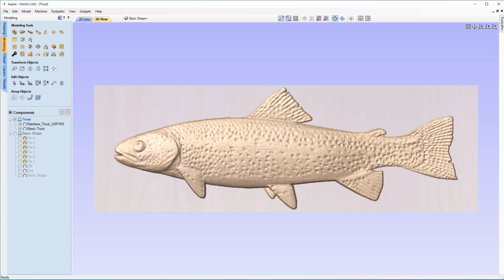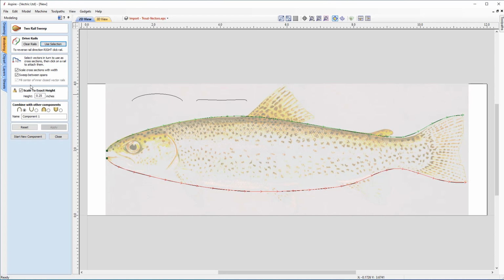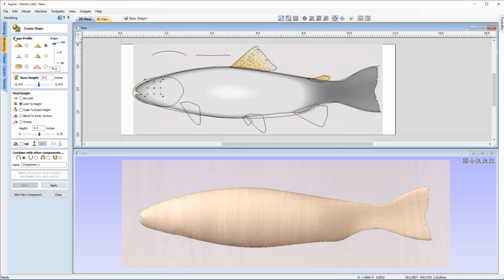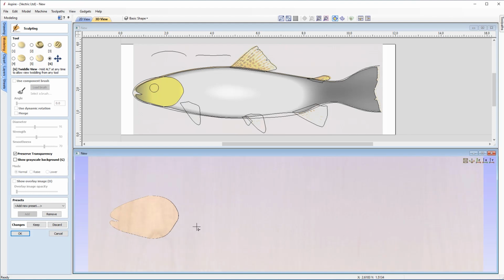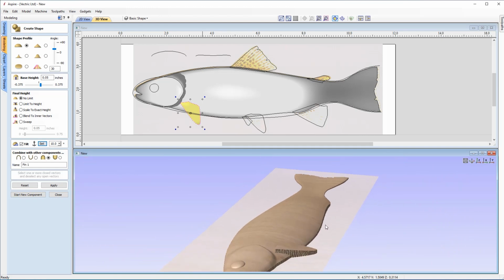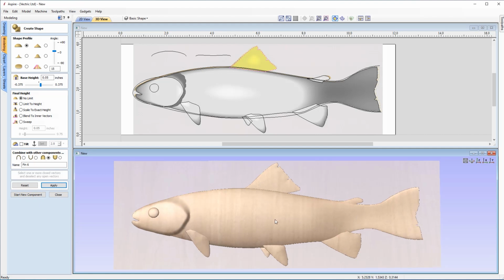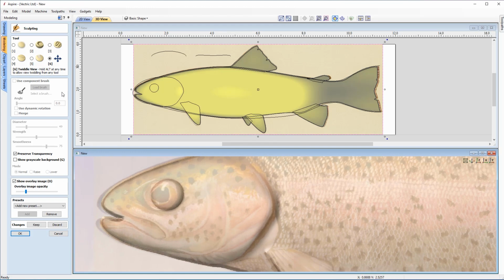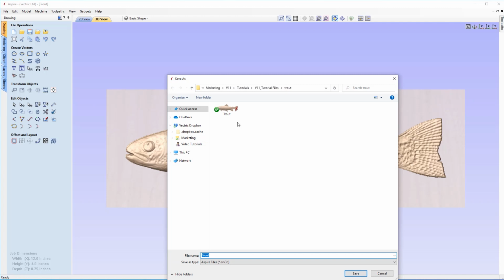Trout | Vectric V11 Tutorials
In this tutorial we will look at various modeling techniques that will be used to create the trout model. We will look at the required vectors that will be used to create the underlying fish shape and methods for adding the detail to give a truly realistic look

Bookmarks:
~ Two Rail Sweep 04:50
~ Create Shape Tool 11:34
~ Component from visible model 30:53
~ Smoothing 30:02
~ Sculpting tools 34:41
~ Component from Bitmap 36:50

To download the files used in this tutorial, view related videos or take advantage of our bookmarking system within the videos please head over to the support section of our